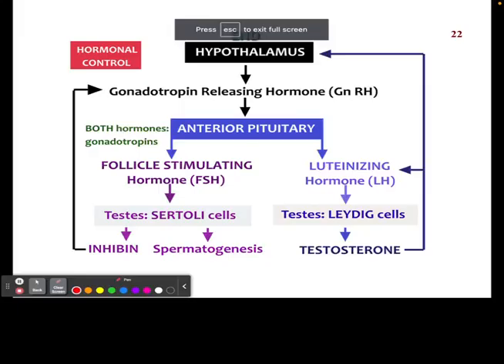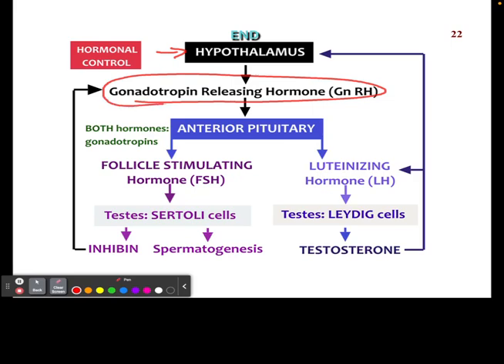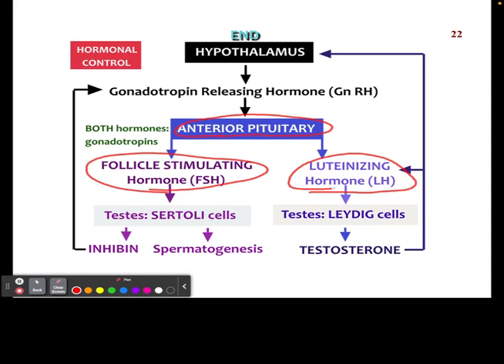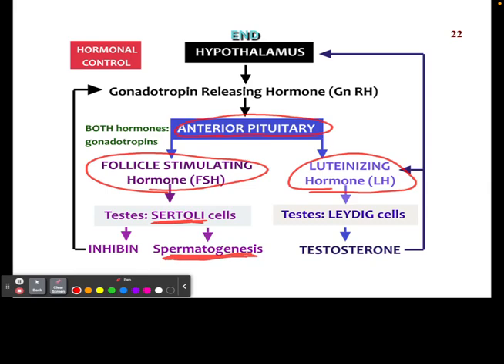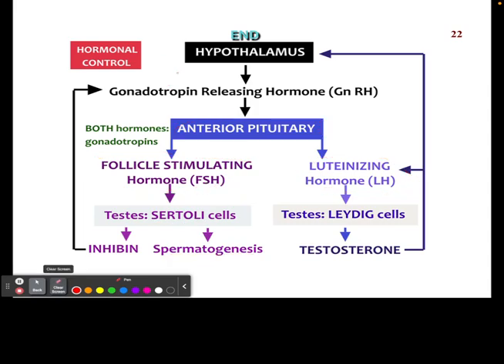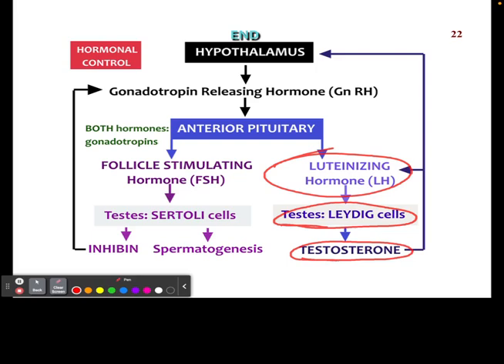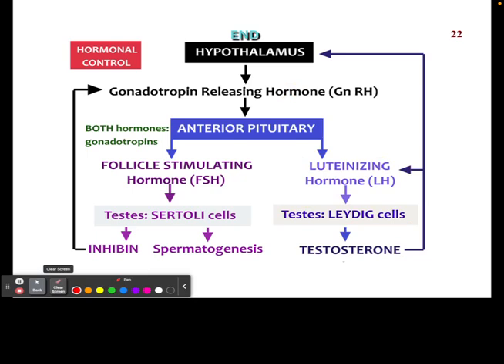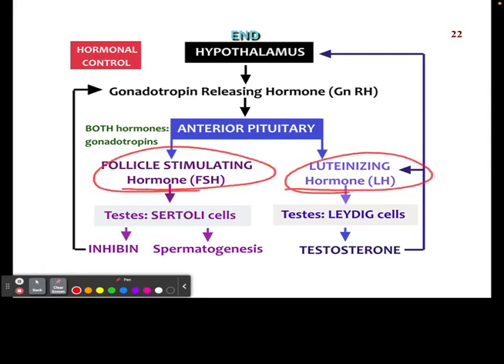CH 22 17 Male Reproductive Hormonal Control Feedback Loop